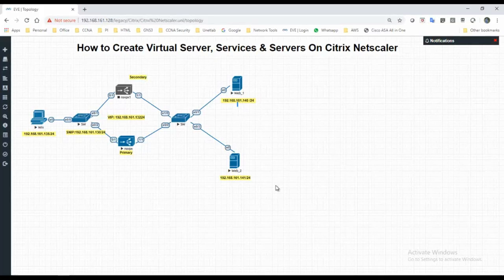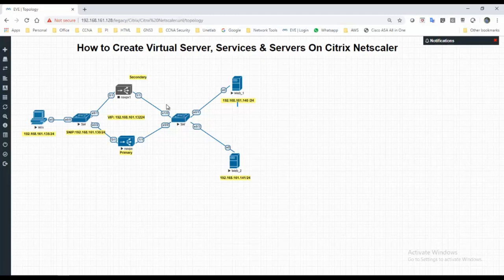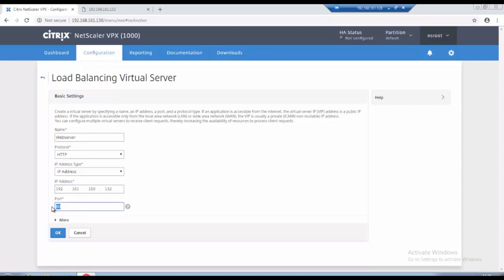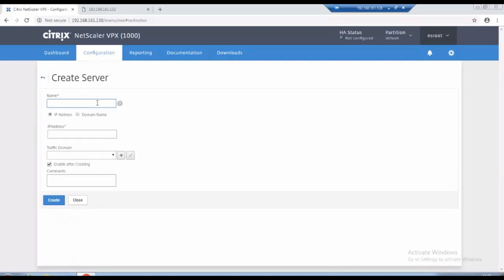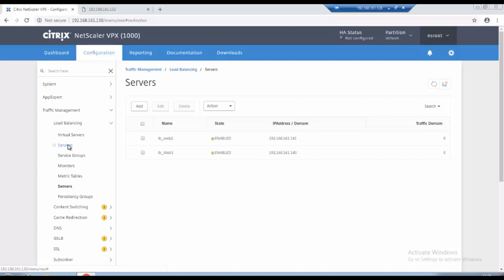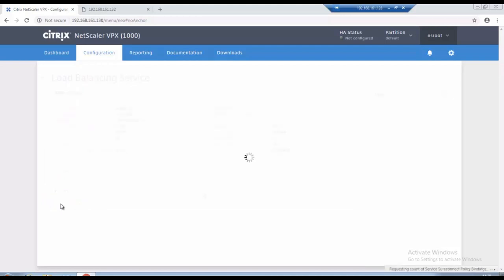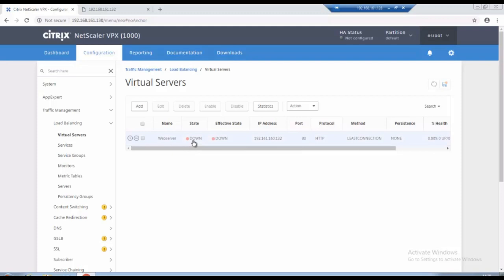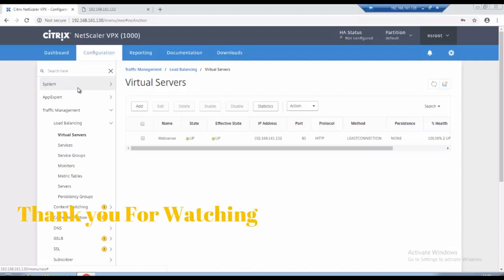How to Create Virtual Server, Services & Servers On Citrix Netscaler